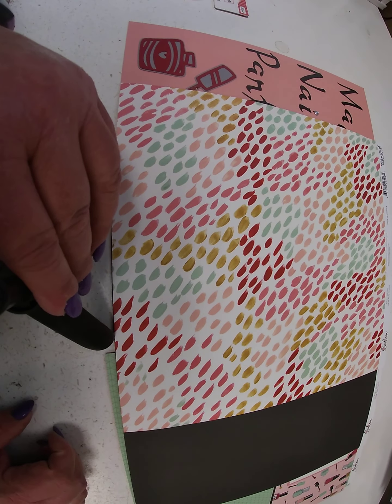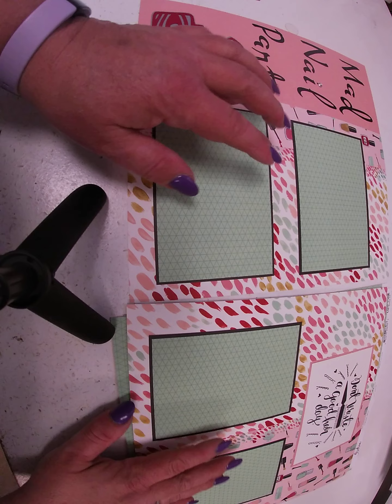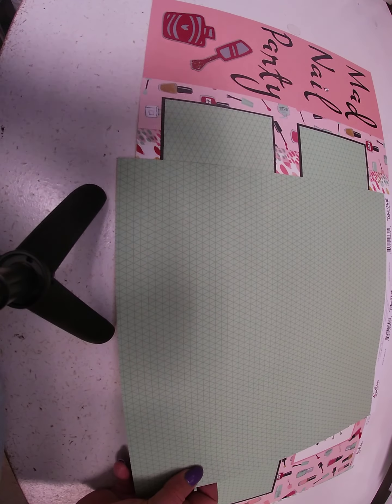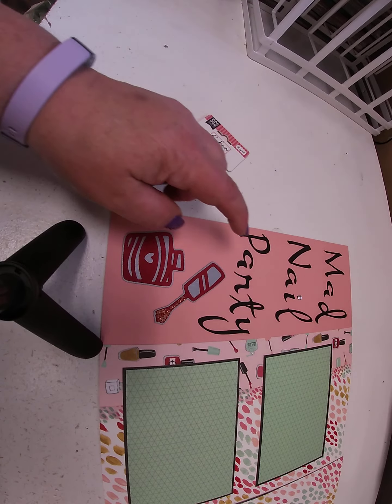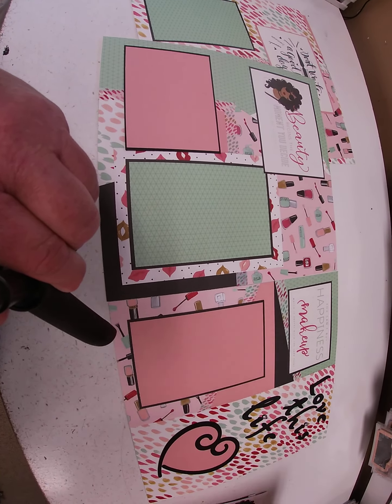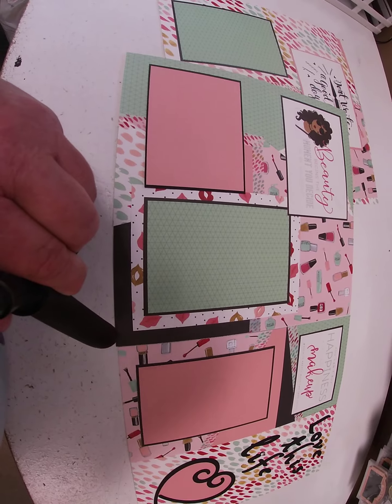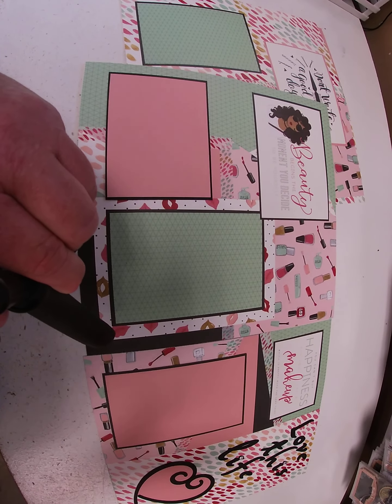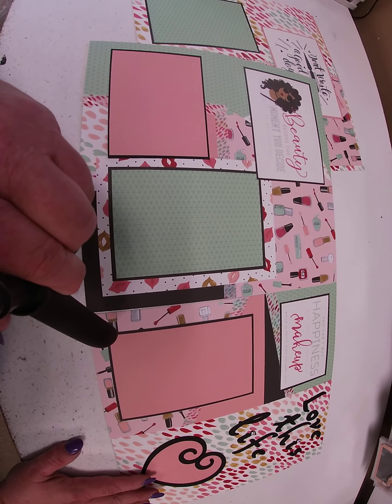Echo Park Salon 2-Page Scrapbook Layout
For the first layout, we used Echo Park Salon Nail Polish (SAL196006).  We cut the paper in half and used flipped one side over so both the front and back are used.  We ran a strip of Polish Colors Washi Tape (SAL196038) down the center.  On the side with the title, we added a 4.5" strip of Lt. Pink/Black coordinating cardstock (SAL196019).  We used the same paper for the photo mats and added a second mat using the 4x4 Journaling Card sheet (SAL196010).  We accented the page with a card from the 6x4 Journaling Card sheet (SAL196008) on one side and the title on the other.  We used cricuit cartridges Jasmine and When I Was Young for the title and nail polish die cut.  If you don't have the cartridges, you could use the sticker sheet (SAL196014), the ephemera (SAL196024), or one of the coordinating dies to add an element to the page.

For the second layout, we used Nail Polish again (SAL196006) cut in half.  We used opposite sides on each layout.  One the other half, we added triangles of all the papers we used and created a puzzle effect.  We outlines some of the cuts with Polish Colors washi tape.  We used the same papers for the photo mats and added 2-x4 journaling cards to accent the page.  For the title and die cut, we used the same cricuit cartridges and again you could customize with ephemera, stickers or dies.